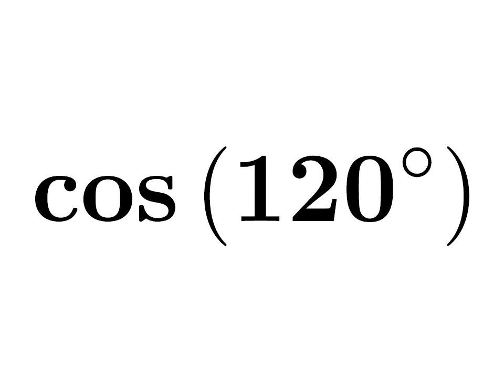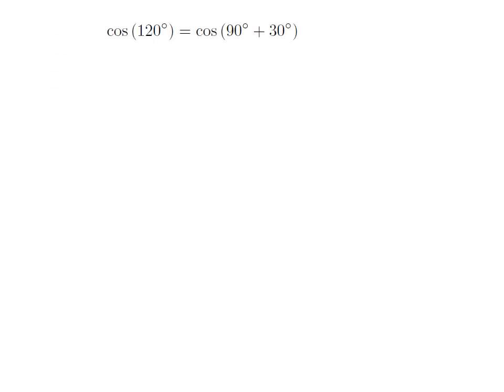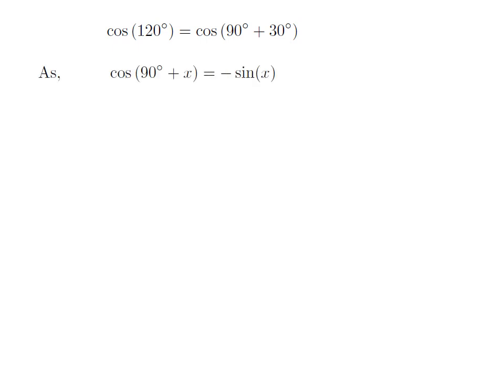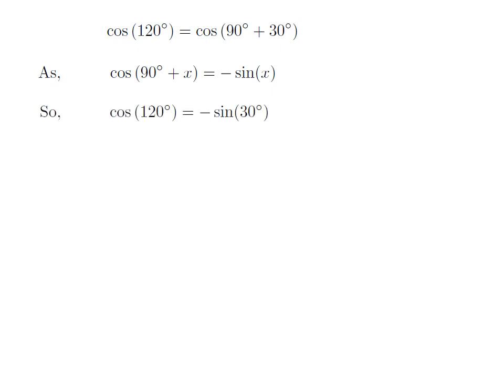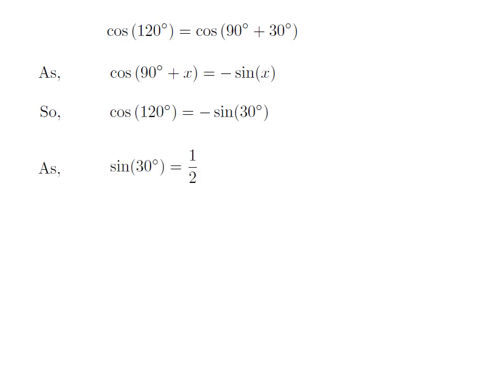cos120 | cos(120)| cosine of 120 degree | First Method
In this video, we learn to find the value of cos120. Here I have applied cos(90 + x) = -sin(x) identity to find the value of cos(120). The URL of the video explaining step by step ‘How to prove the identity cos(90 + x) = -sin(x)?’ is given below.

Other topics of the video are:
Value of cos120
What is the value of cos120?
How to find the value of cos120?